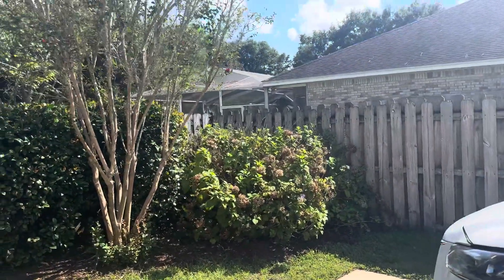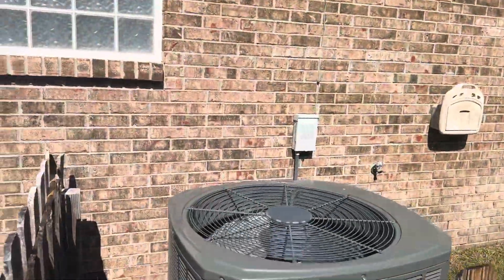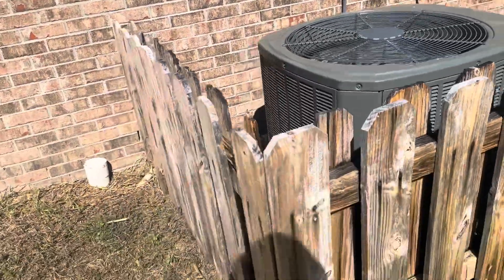September 29, 2024